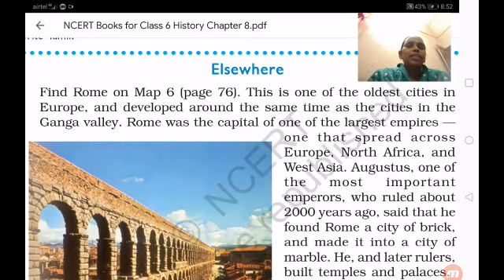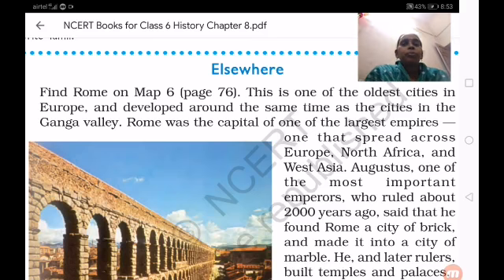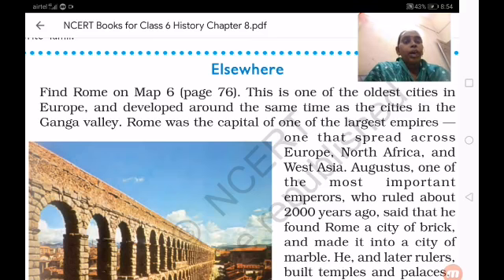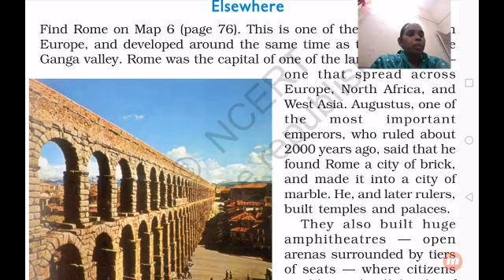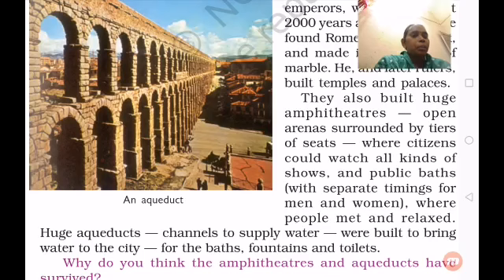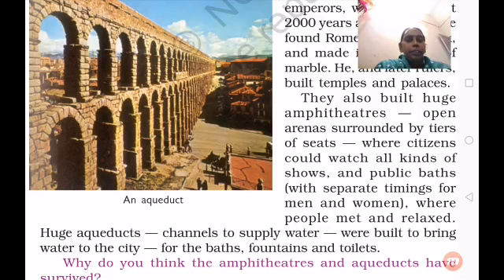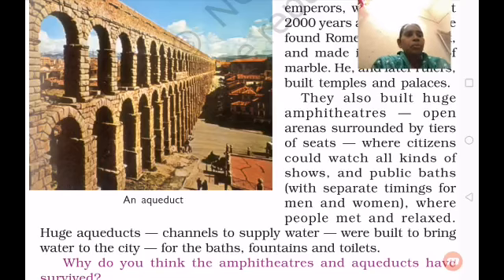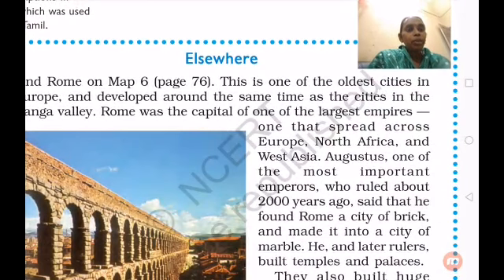CLASS- VI HISTORY LESSON 8 VITAL VILLAGES THRIVING TOWNS